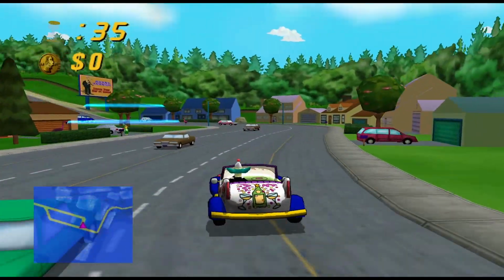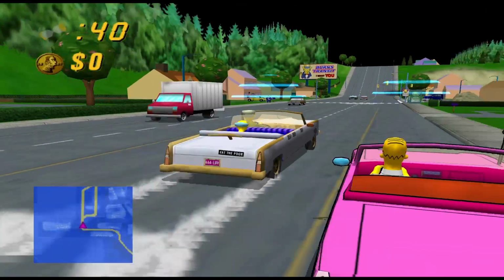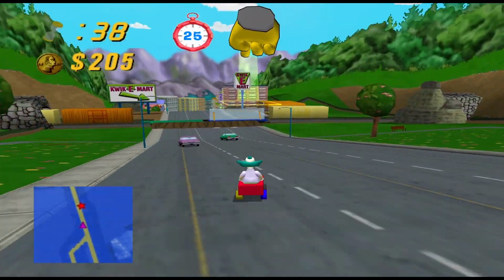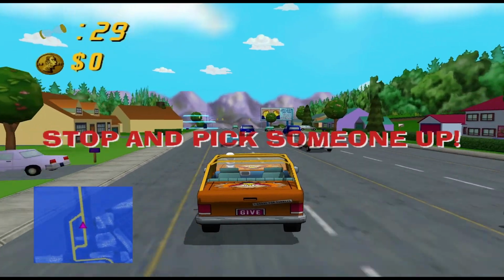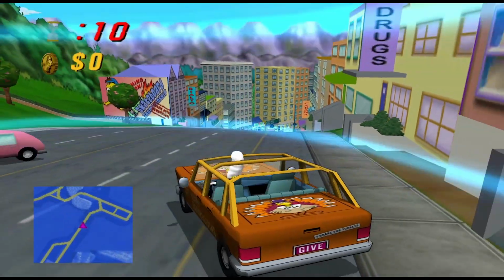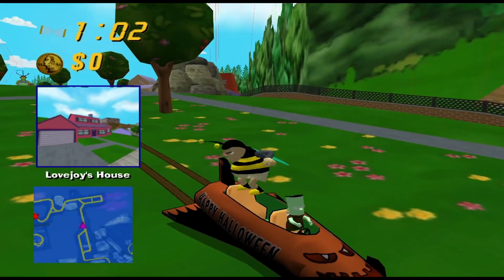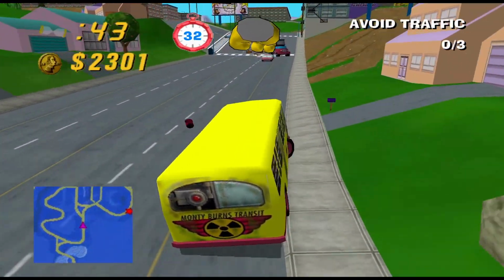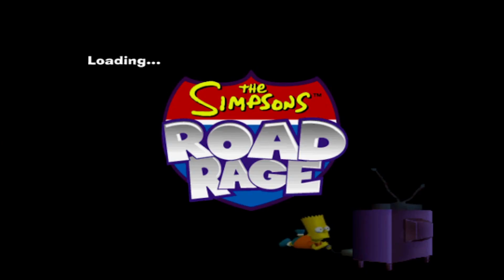The Simpson's Road Rage Bonus! All the Cheats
My traditions, when I finish a game, I will show all the cheats in the game I play, why? well because I love to show off these crazy stuff XD